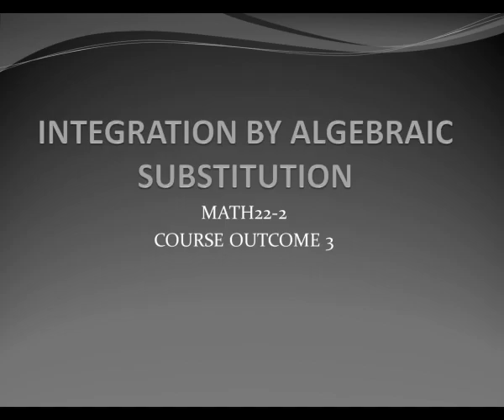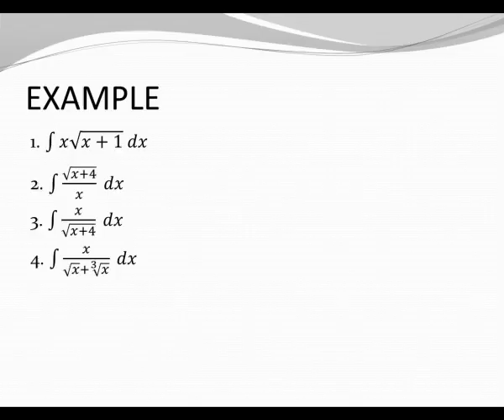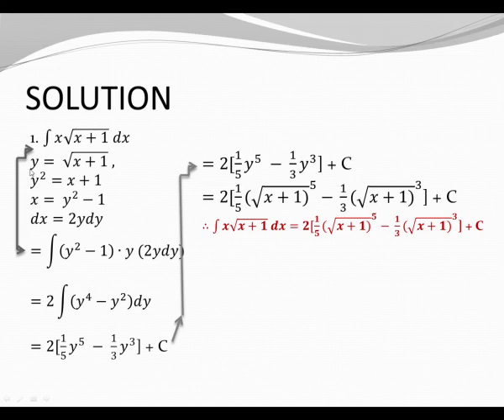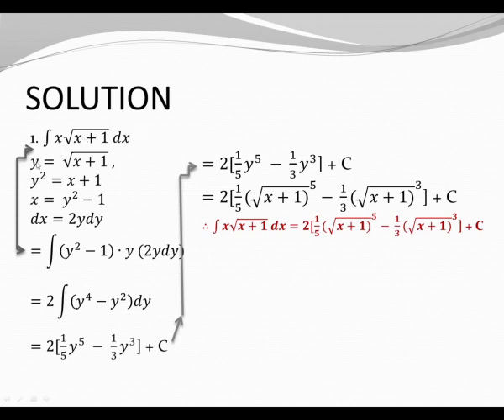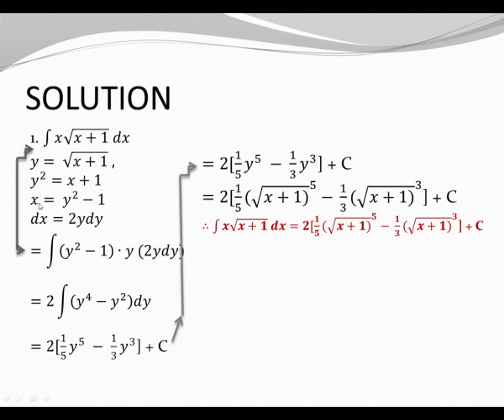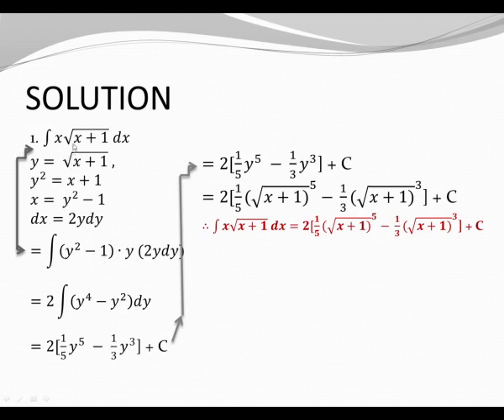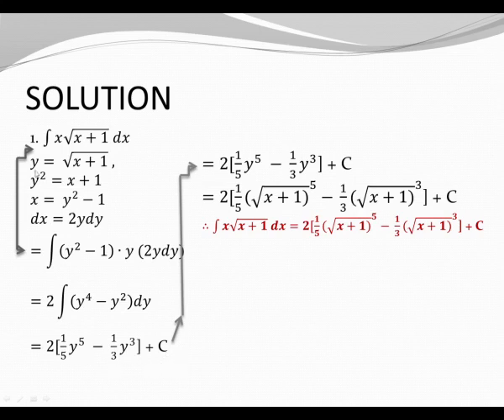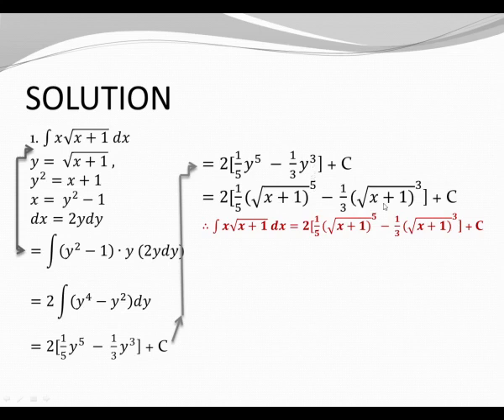INTEGRATION BY ALGEBRAIC SUBSTITUTION